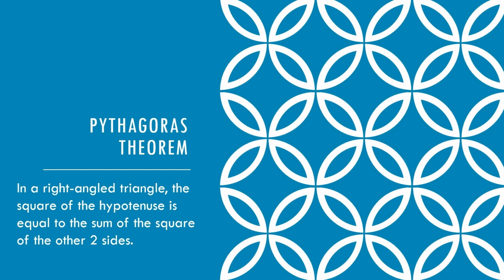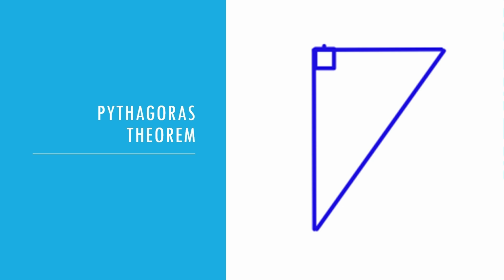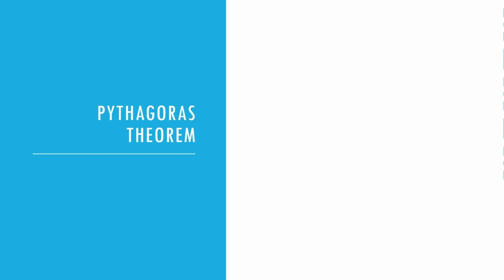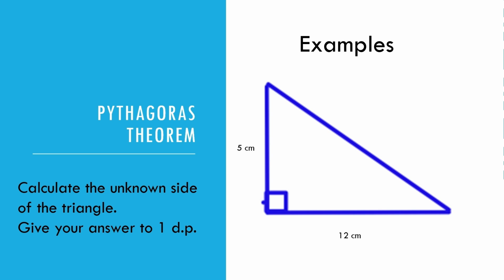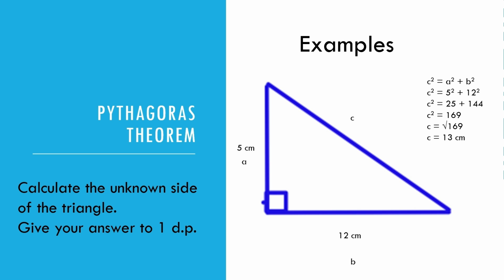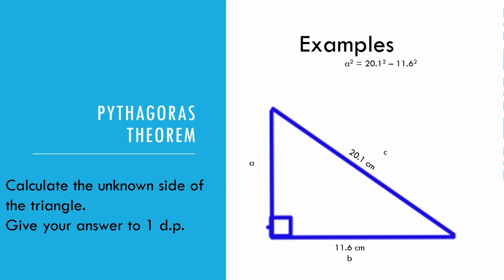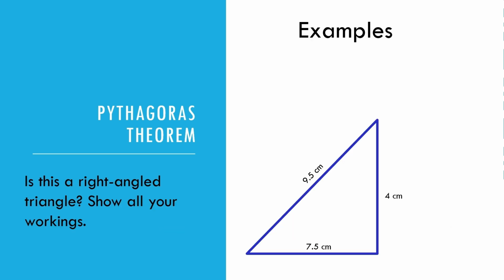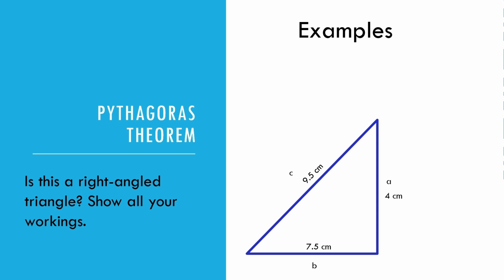Pythagoras Theorem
A quick video explaining what the Pythagoras Theorem is and how and when to use it.

0:00 Intro: What is the Pythagoras Theorem?
00:28 When to use Pythagoras (Right Angle Triangles)
00:39 Identifying the Hypotenuse (Side C)
01:24 Deriving the Formula (a^2 + b^2 = c^2)
01:58 Question 1: Calculating the Hypotenuse
02:43 Question 2: Calculating a Shorter Side (Subtraction Method)
03:40 Question 3: Proving if a Triangle is Right-Angled
04:49 Final Tips & Links to Trigonometry